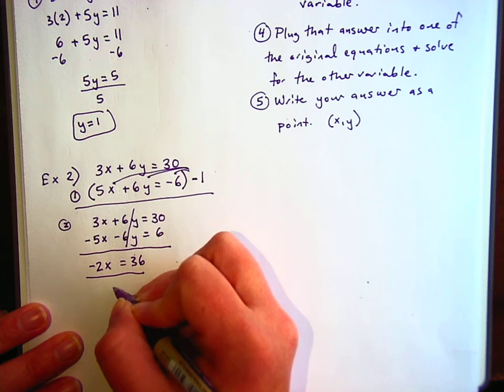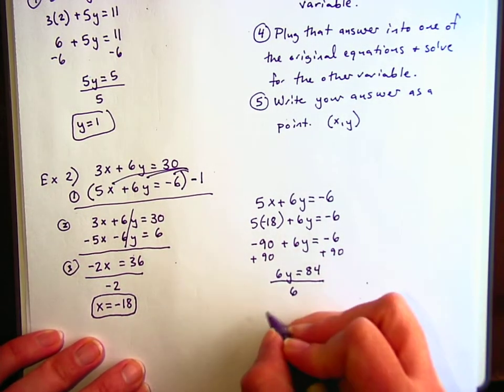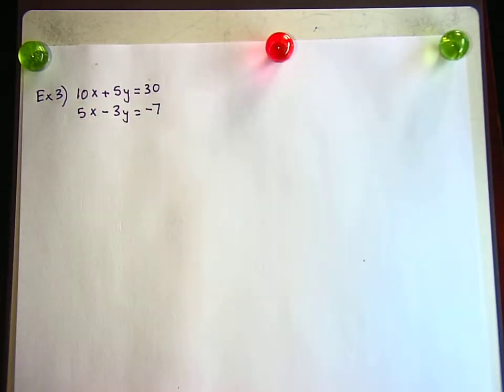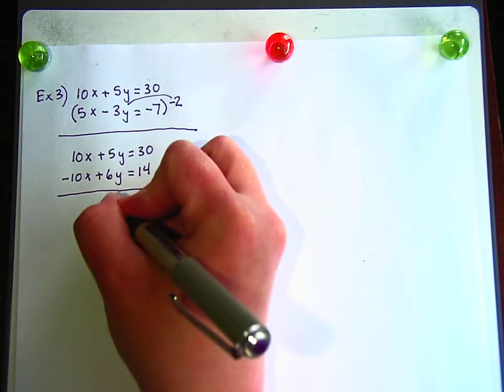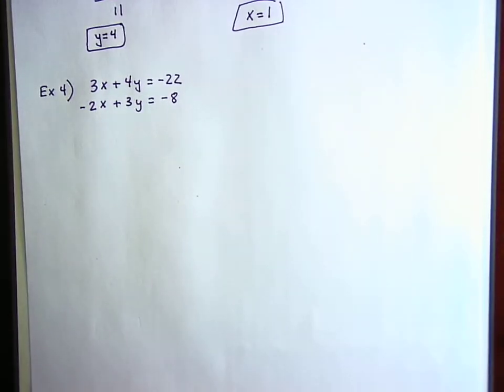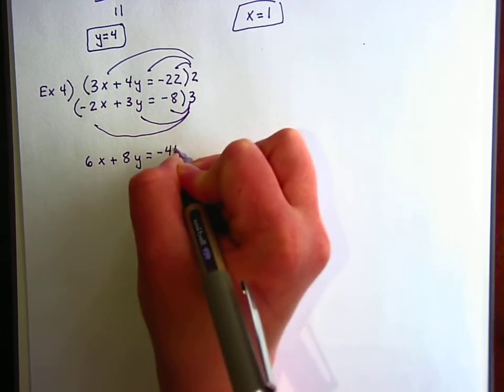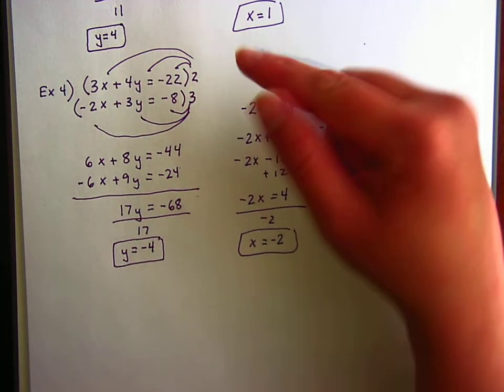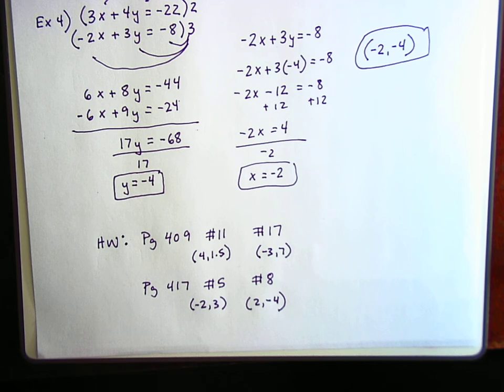5/20 Algebra (Part 2)